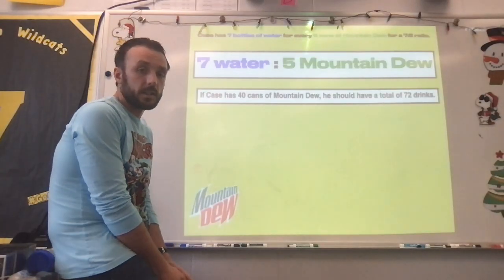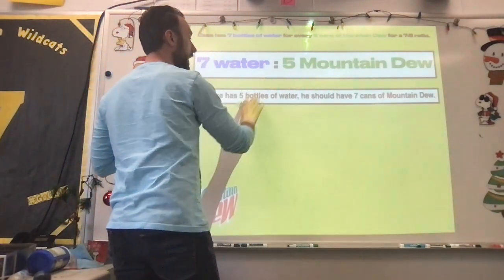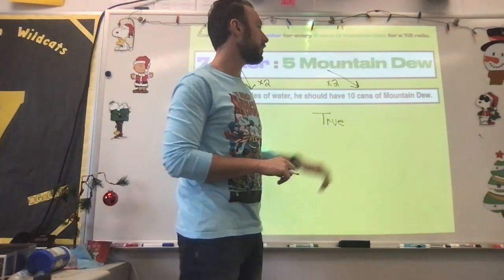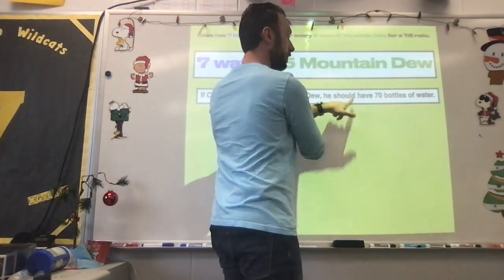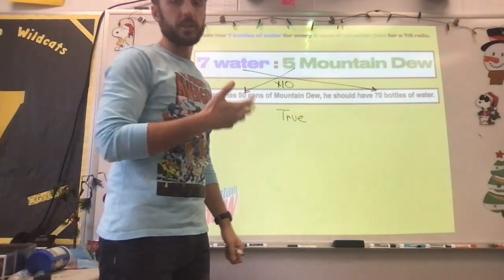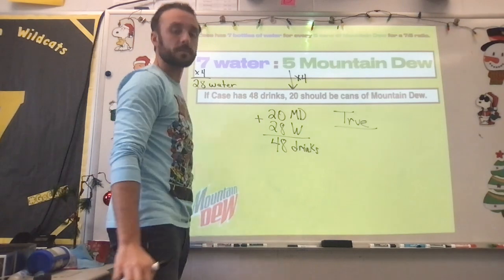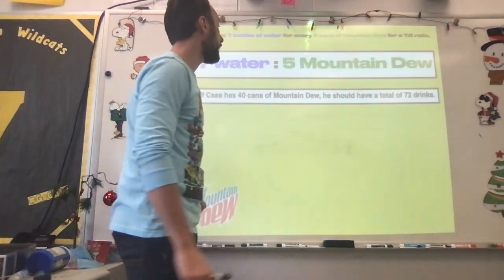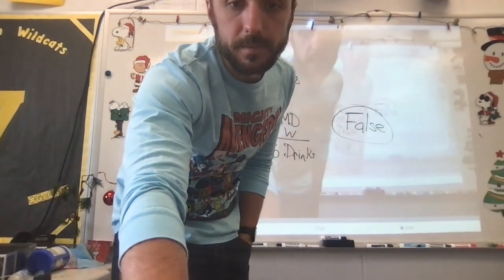Ratio: Mountain Dew